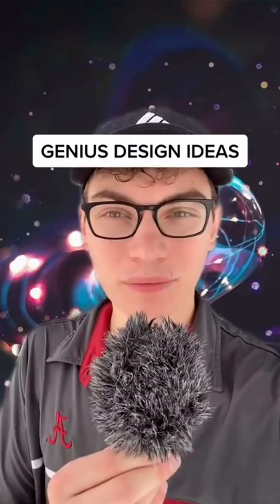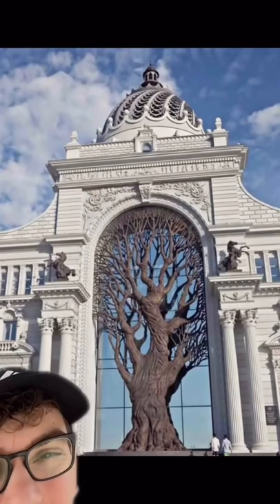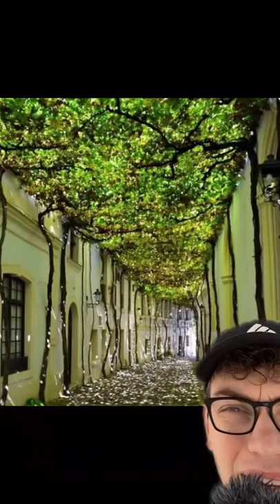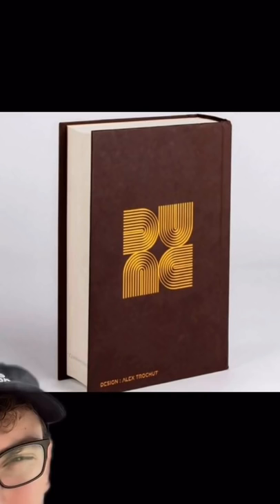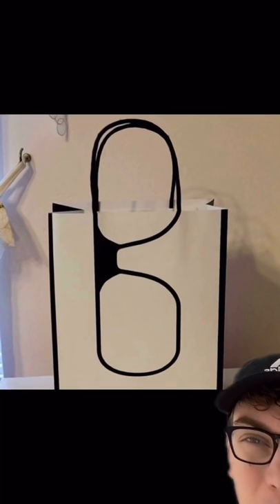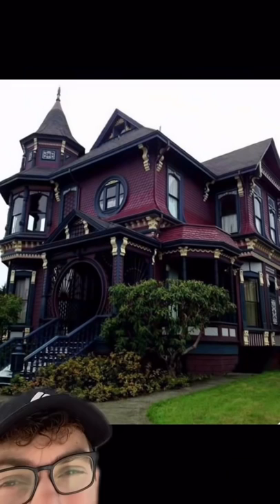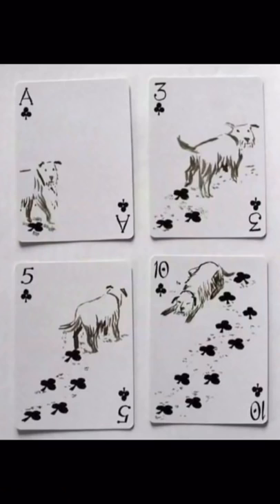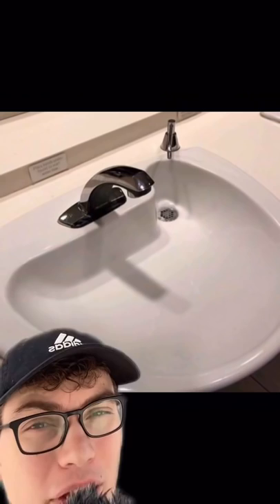GENIUS DESIGN IDEAS!!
From Today Years Old When You Found This Out, to Scary Facts, to News You Actually Want To Hear, to Crazy Stock Photos, to Ridiculous Food Servings, to Weird Food Facts, to CREATIVE ARCHITECTURE, to Secrets About The Olympics, to Things That Were Normal In The 80s & 90s, to Cool Houses, to PICTURES YOU HAVE PROBABLY NEVER SEEN BEFORE, to Vending Machines You Wont Believe Exist, to Celebrity Lookalikes, to Crazy Pictures Around The World, to shower thoughts, to weird food facts, to food orders gone wrong, to World First Things Ever, to Things Meant To Be The Next Big Thing, to The Smartest inventions, to Crazy Comparison Pictures, to Proof we are growing up too fast, to Most Powerful photos, to Weird Gifts people received, to Real Life Easter Eggs, to Pictures That Change Your perspective, to most unique greetings around the world, to pictures that make you say "wait what?", to the mandela effect, to The Most Useless Things Ever Made, to Times People Won The Food Lottery, to Unexpected Things People Found, to out of context dogs, to crazy Sculptures, to Pictures That Will Bend Your Mind, to Crazy Optical Illusions, to now Things That Are Older Than You Think.

This video is about Genius Design Ideas. I also post stuff like News You Actually Want To Hear, Unexpected Things People Found, Crazy Comparison Pictures, and more so be sure to subscribe if you like these style of videos.